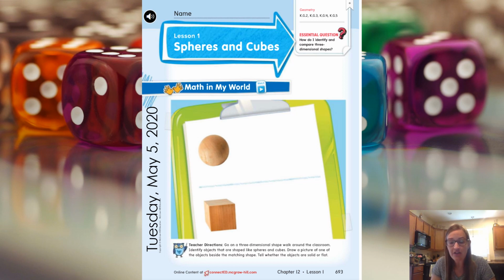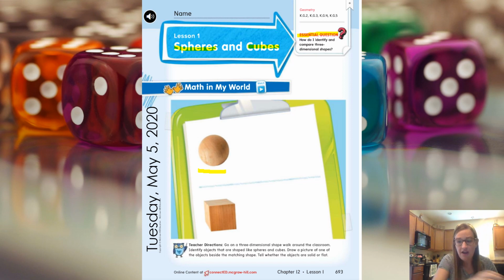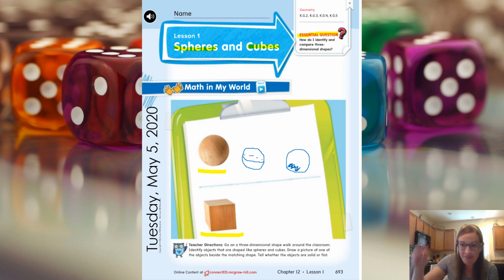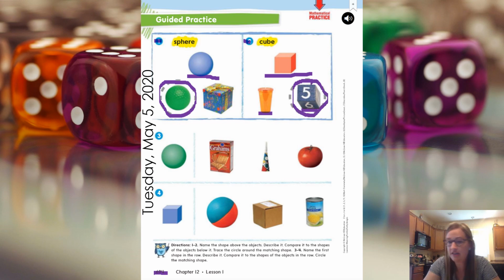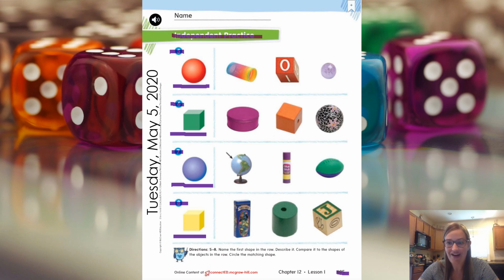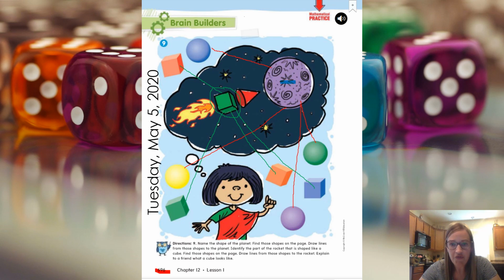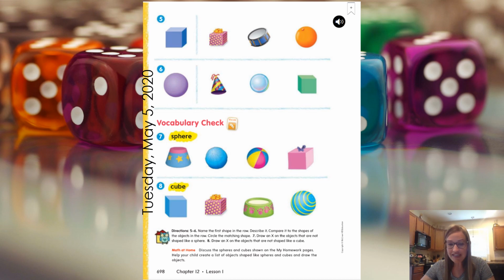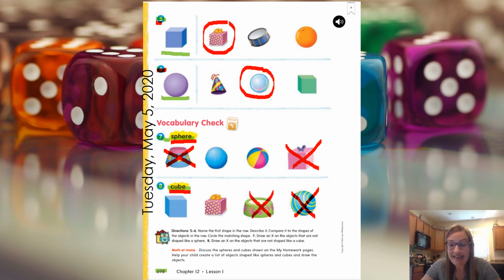MyMath Lesson for Tuesday, May 5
Today Ms. Burrell leads you through MyMath lesson Chapter 12 Lesson 1 pages 693-698. We will begin learning about 3d shapes: sphere & cube. Be sure to show us your 3d shapes on Flipgrid!